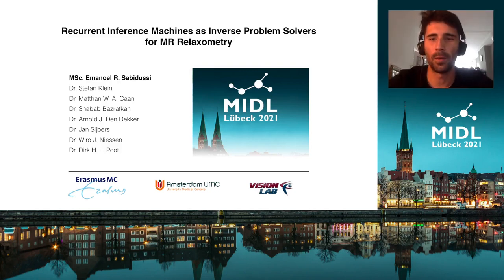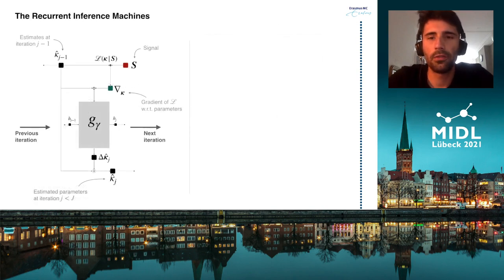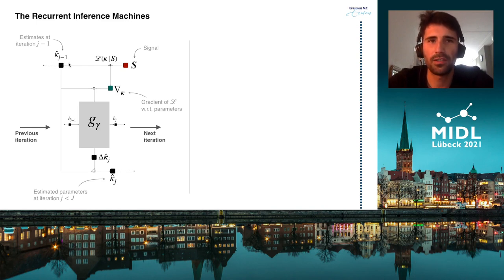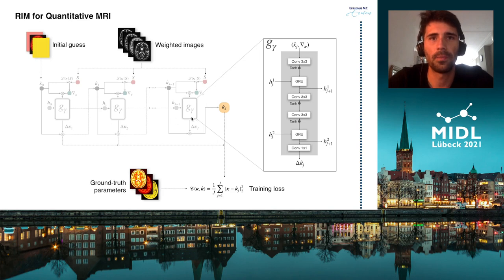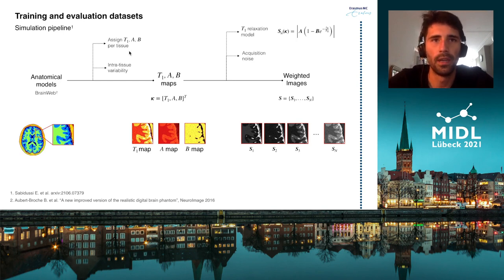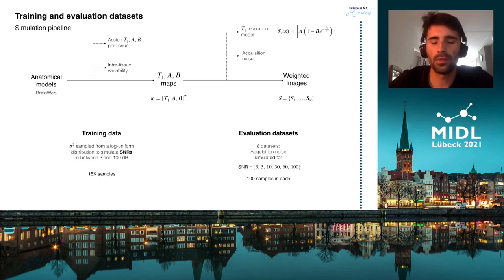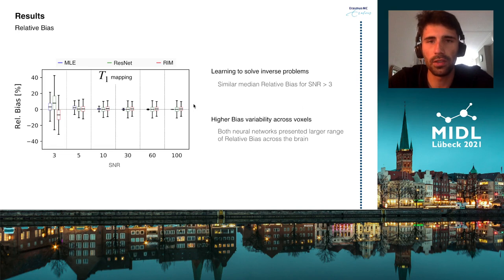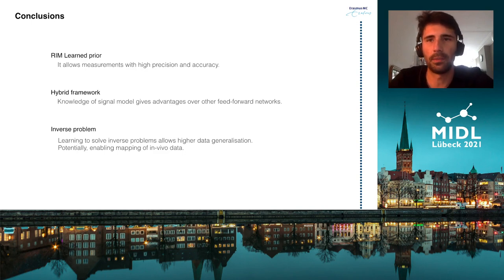MIDL 2021, F5, Sabidussi et. al., Short Oral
F5 - Recurrent Inference Machines as Inverse Problem Solvers for MR Relaxometry

Emanoel Ribeiro Sabidussi, Stefan Klein, Matthan W. A. Caan, Shabab Bazrafkan, Arjan J. den Dekker, Jan Sijbers, Wiro Niessen, Dirk Poot

Abstract: In this work, we propose the use of Recurrent Inference Machines (RIMs) to perform T_1 mapping. The RIM is a neural network framework that learns an iterative inference process using a model of the signal, similar to conventional statistical methods for quantitative MRI (QMRI), such as the Maximum Likelihood Estimator (MLE). Previously, RIMs were used to solve linear inverse reconstruction problems. Here, we show that they can also be used to optimize non-linear problems. The developed RIM framework is evaluated in terms of accuracy and precision and compared to an MLE method and an implementation of the ResNet. The results show that, compared to the other techniques in Monte Carlo experiments with simulated data, the RIM improves the precision of estimates without compromising in accuracy.